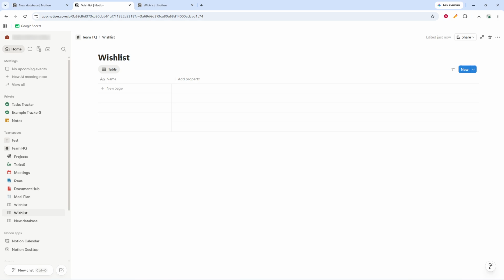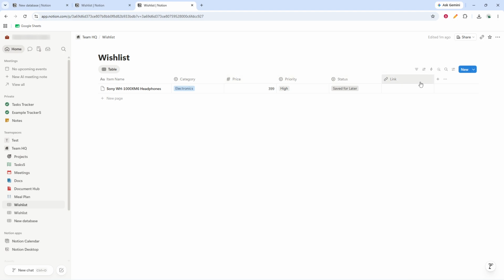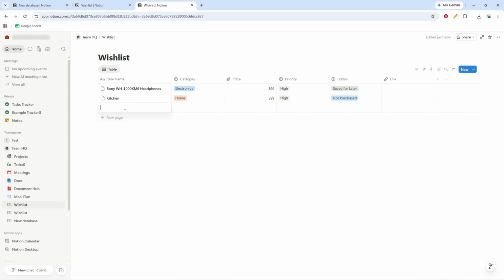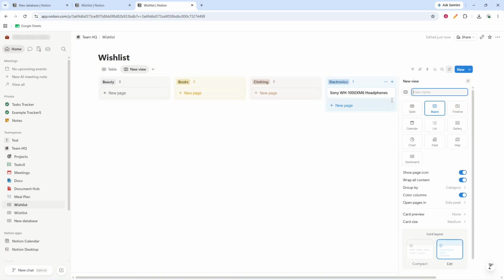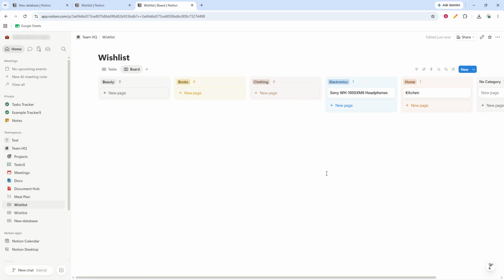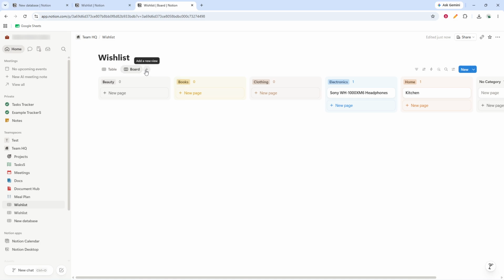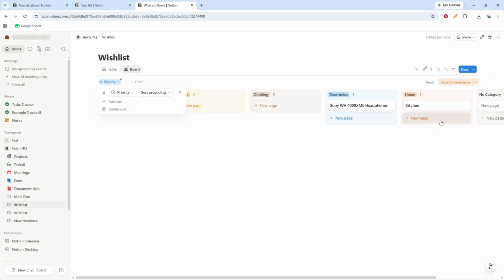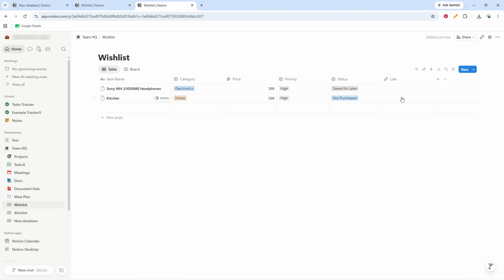How to Build a Shopping Wishlist System in Notion [2026 Step By Step Guide]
In today's video, I'll show you how to build a shopping wishlist system in Notion step by step. Whether you're saving products for later, comparing prices, or planning future purchases, this guide will help you create a customizable wishlist in Notion.

You'll learn how to create a wishlist database, organize products by category, track prices, prioritize purchases, and customize views for easier shopping management.